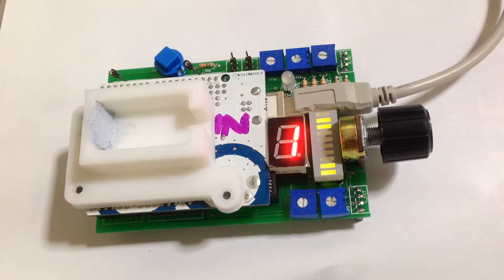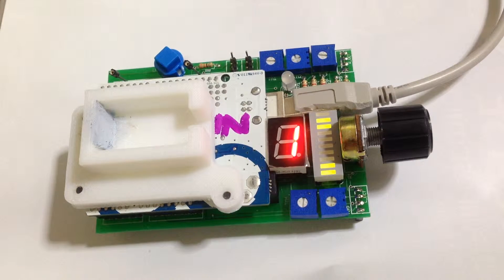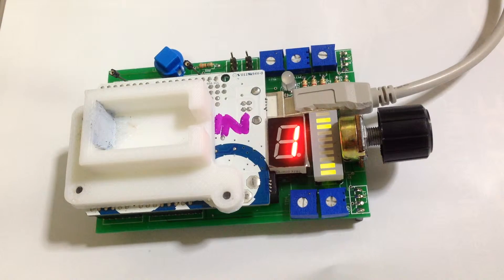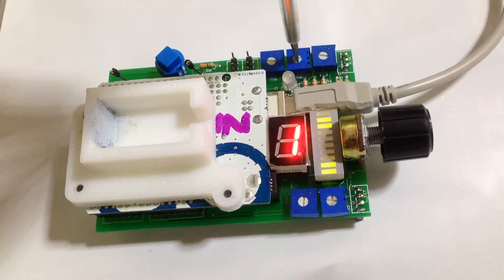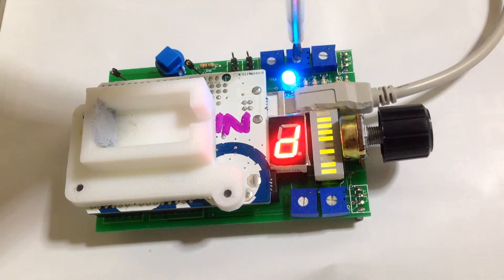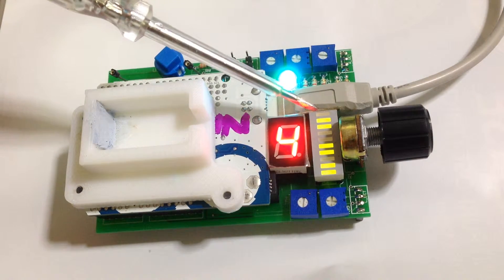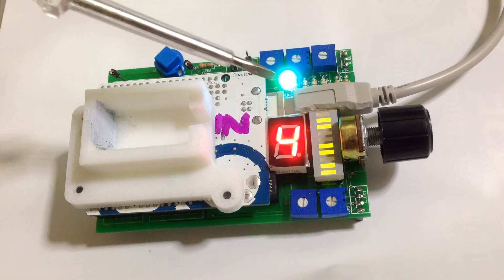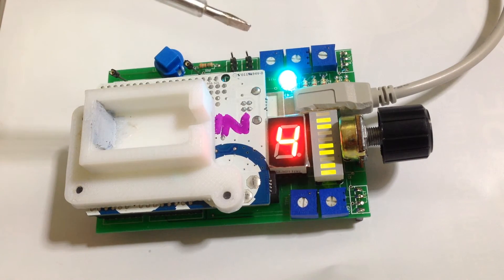IE2 2 Characters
Arduino sketch demonstration using "Arduino Programming Facilitator" board custom made at Singapore Polytechnic